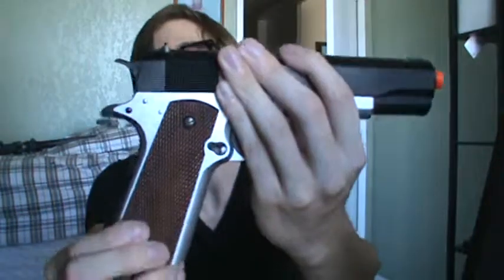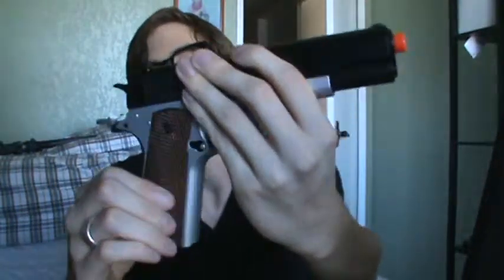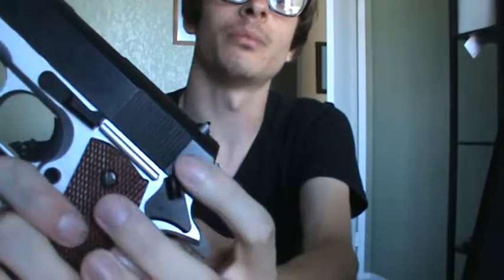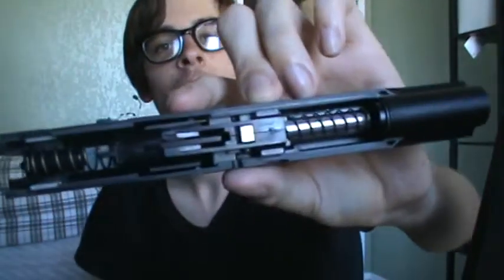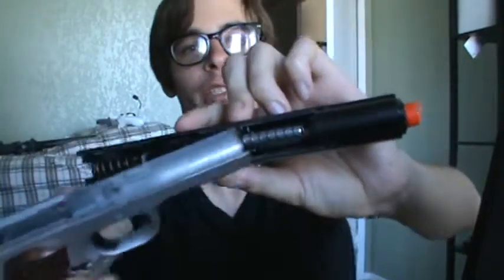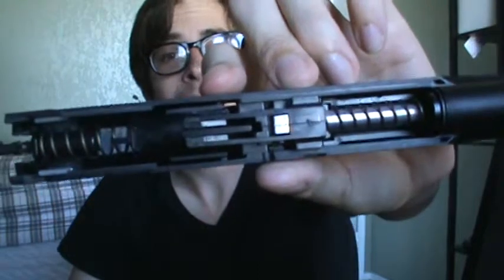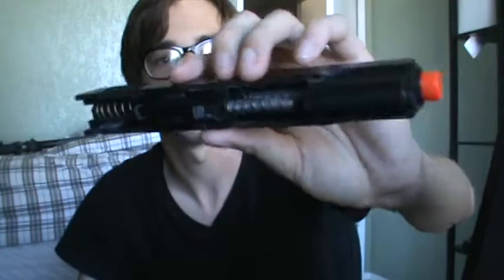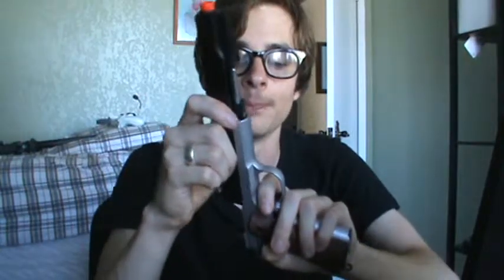Airsoft Review: UTG UHC Spring 1911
My favorite airsoft pistol